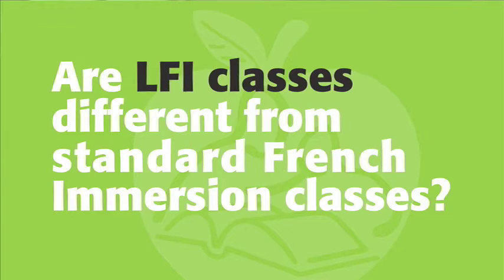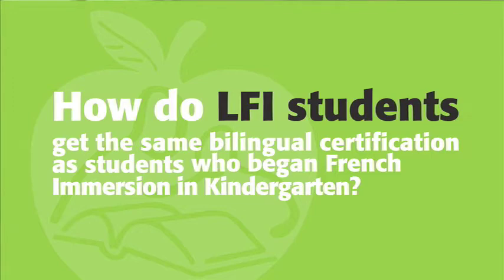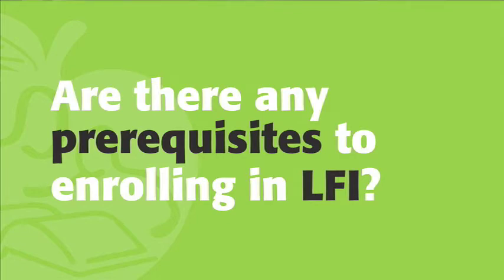03 SPS Kids